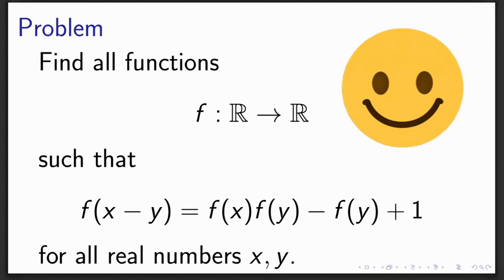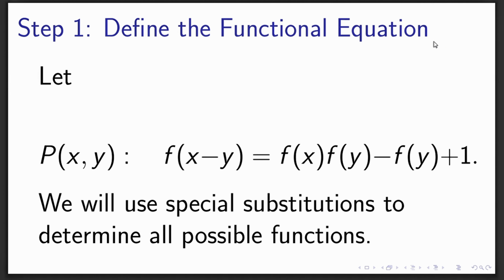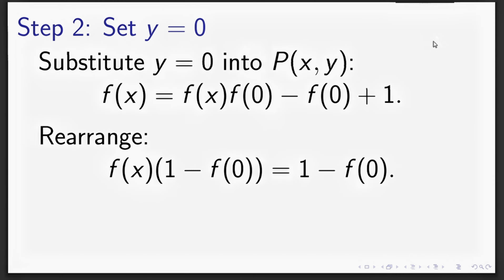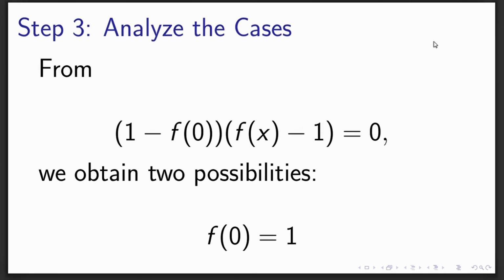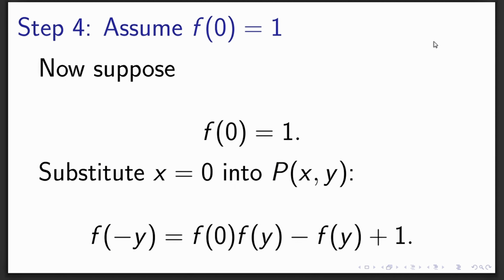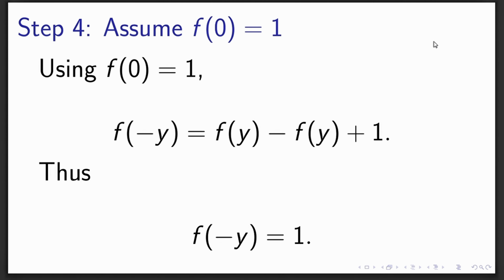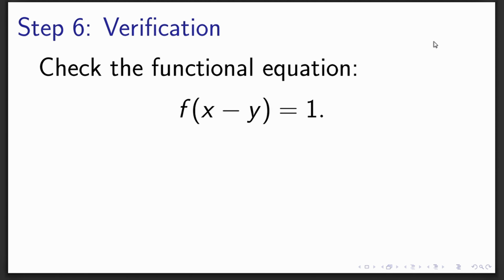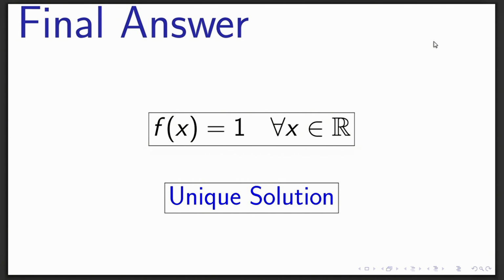Difficult Problem with Easy Solution | Math Olympiad Problem